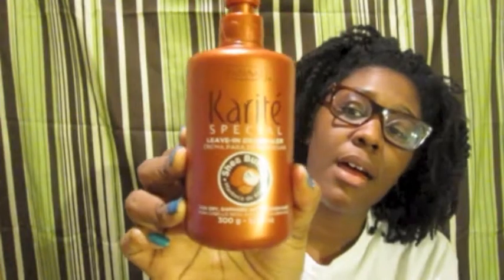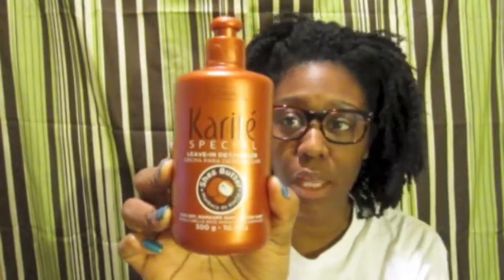Video 8 - NuAAT Karite Special Review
So far I am really enjoying these products.  You can go to Walgreens.com and read about the ingredients or go to see all the products in the collection.  I'm undecided if I will purchase all the products even though they're on sale and but I will definitely continue purchasing the leave in and mask.